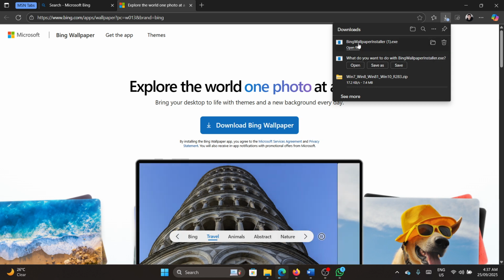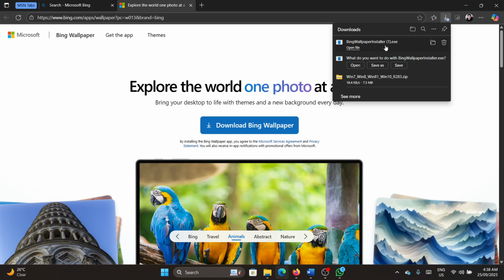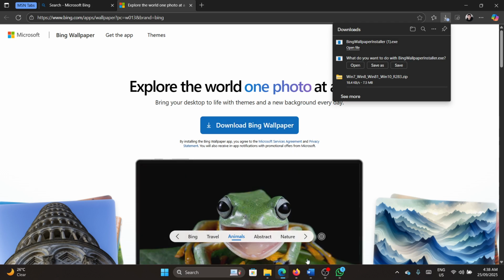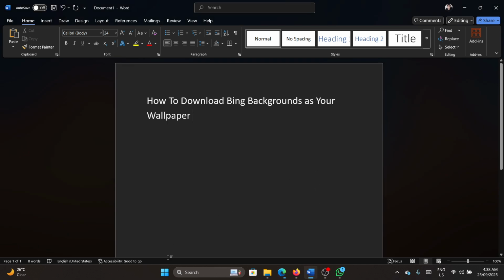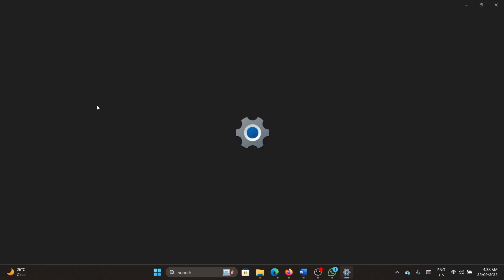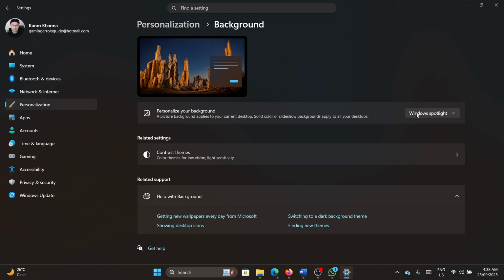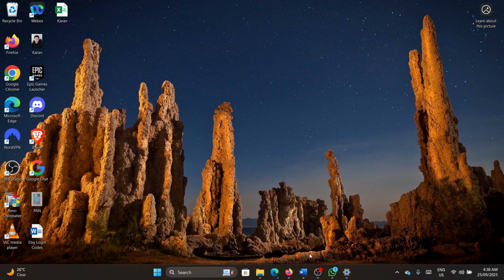How To Download Bing Backgrounds as Your Wallpaper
Video Title : How To Download Bing Backgrounds as Your Wallpaper

If you wish To Download Bing Backgrounds as Your Wallpaper then please watch this video.